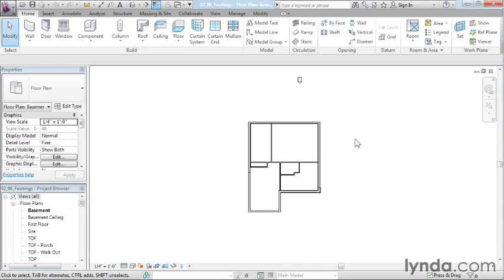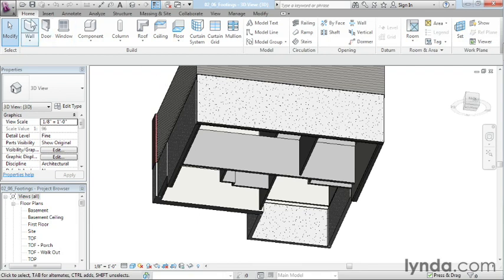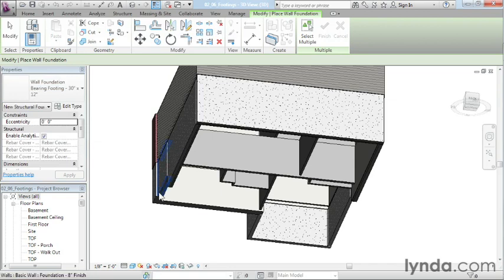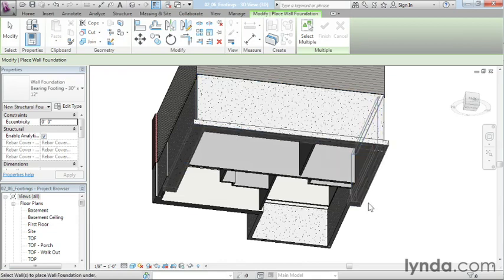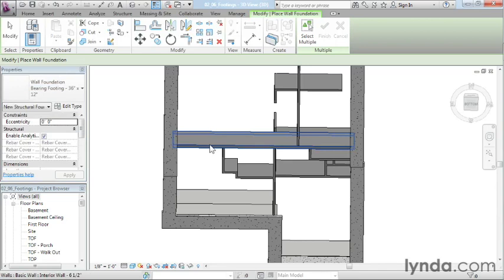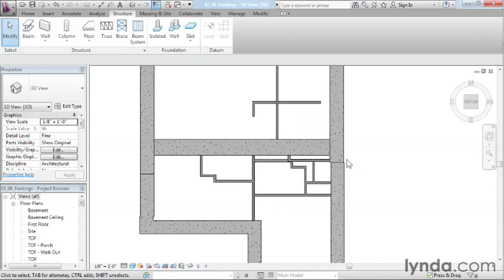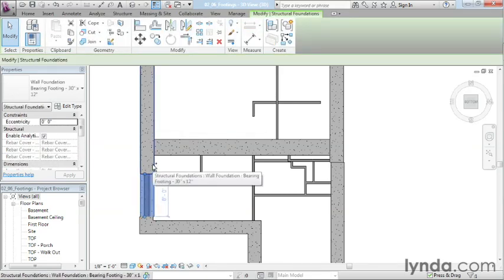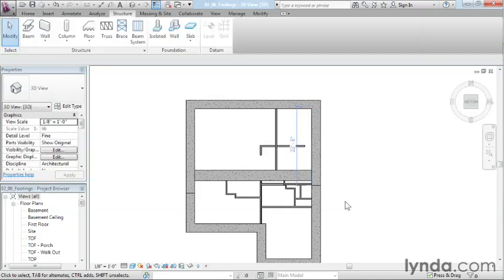Creating footings TUTORIAL REVIT ARCHITECTURE